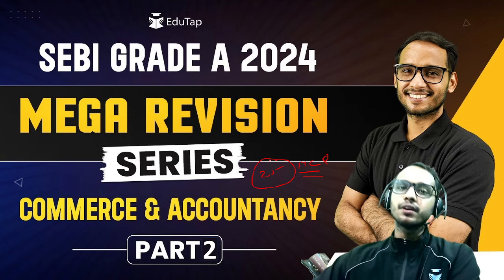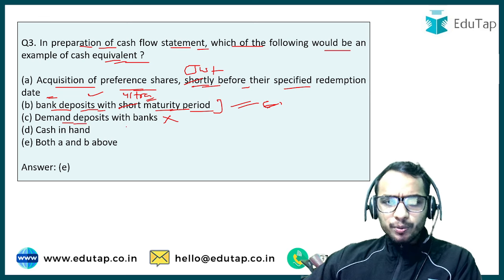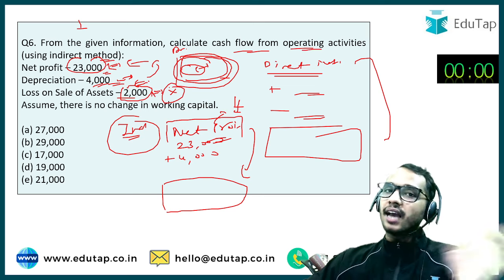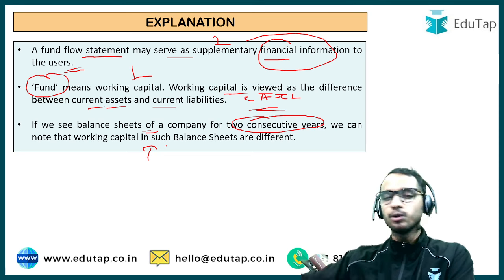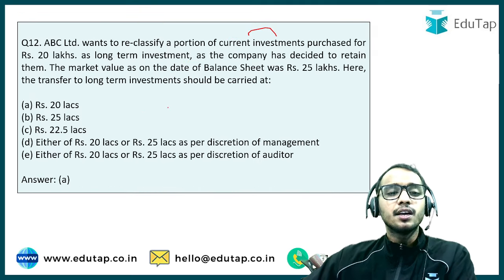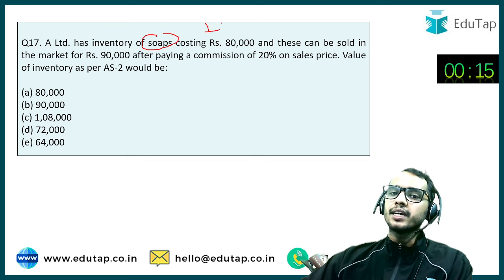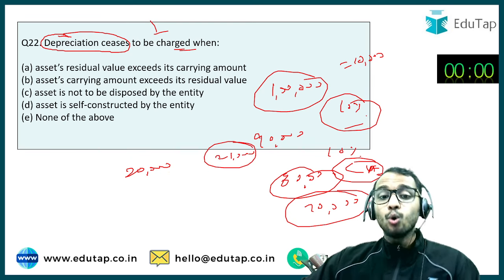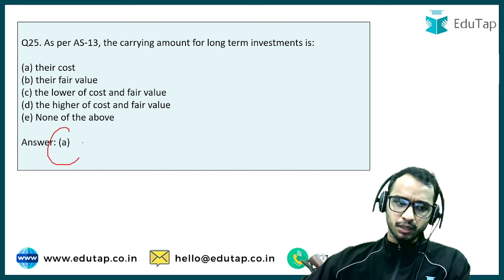Revision Series for SEBI Grade A 2024 | SEBI Paper 2 Practice MCQs | SEBI Exam Syllabus Preparation